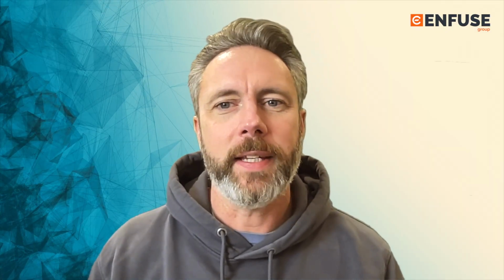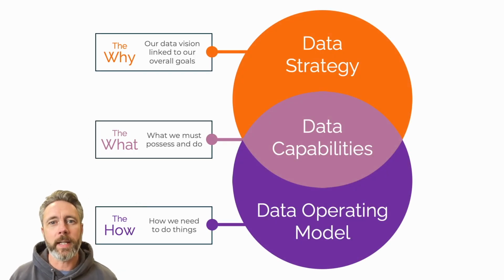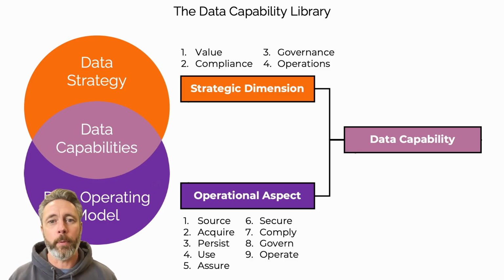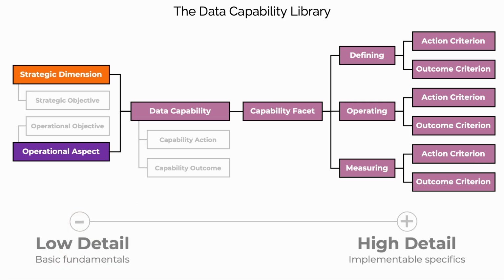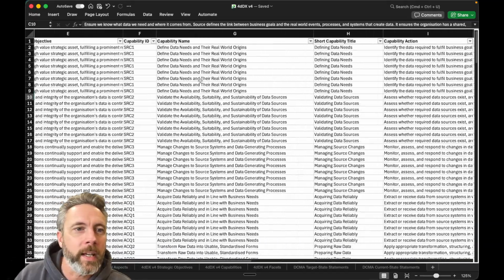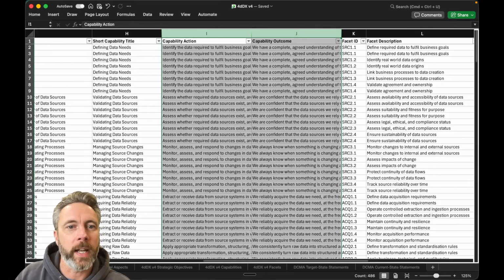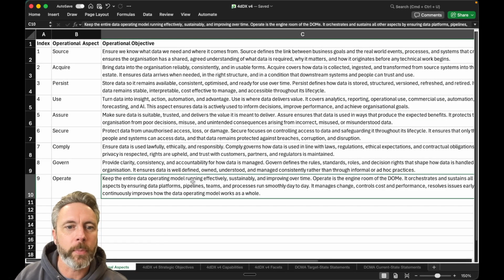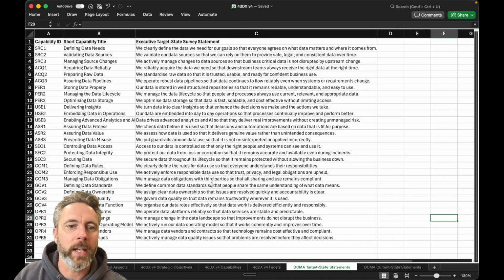How to simplify your data operating model with the data capability library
If your data operating model feels too complex to explain - or too vague to implement - this video is for you.

In this video, I explain the essential concept of data capabilities and introduces the Data Capability Library: a powerful tool to help you simplify and accelerate your data operating model while aligning it to your data strategy.

🔍 What you'll learn:

What data capabilities are (and why they matter).
Why most data strategies and operating models fail without clear capabilities.
How to connect organisational goals, data goals, and data capabilities.
How the Data Capability Library defines capabilities in a simple, actionable way.
The three facets of every capability: Defining, Operating, Measuring.
Why tailoring capability content (but not structure) is key to success.

Whether you're a Chief Data Officer, Data Strategy Lead, or driving a data transformation programme, this is foundational knowledge for building a data-driven organisation.

✅ Clear. ✅ Practical. ✅ Immediately useful.